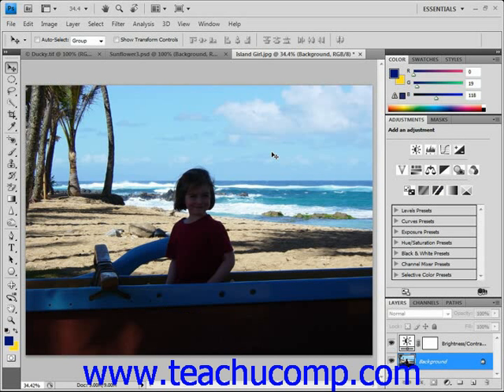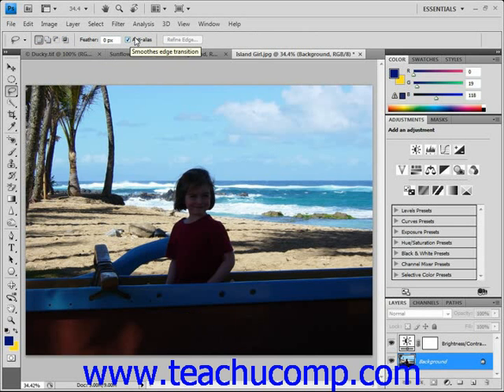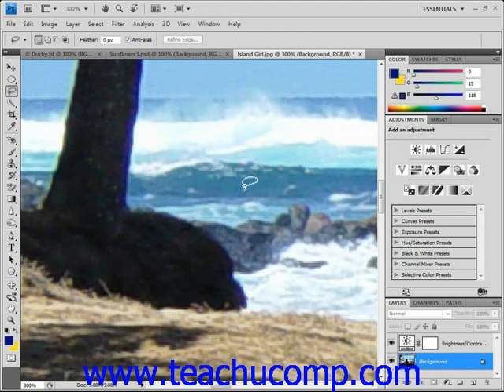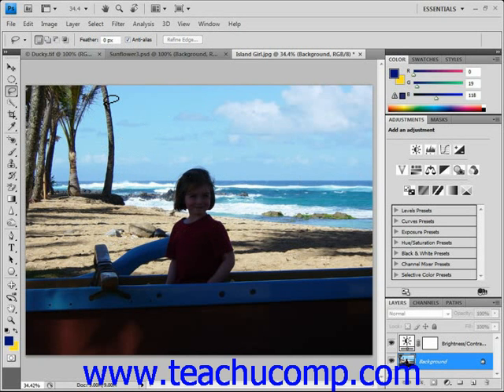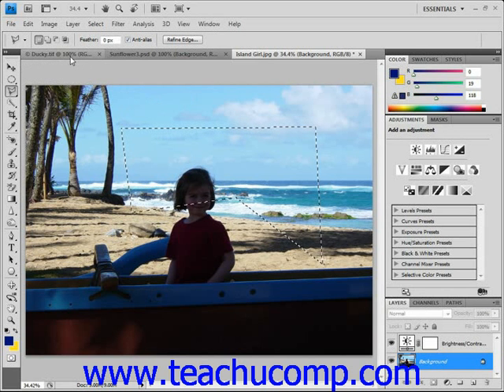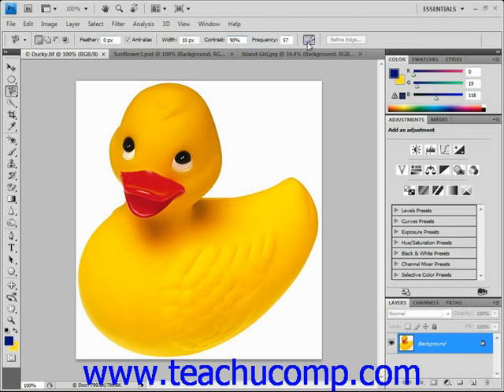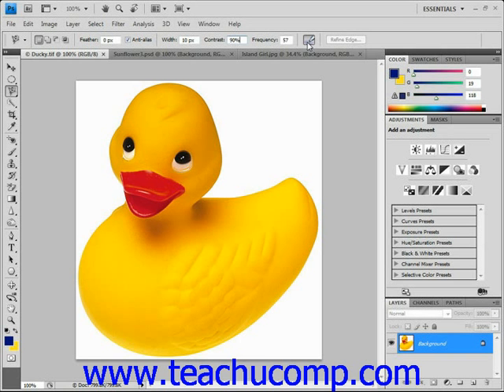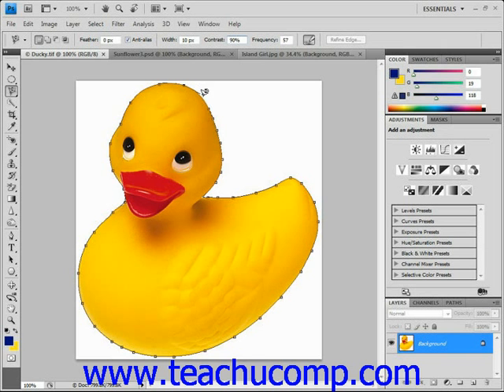Photoshop Tutorial The Lasso Tool Adobe Training Lesson 7.5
Learn how to use the lasso tool in Adobe Photoshop A clip from Mastering Photoshop Made Easy v. CS4. - the most comprehensive Photoshop tutorial available. Visit us today!